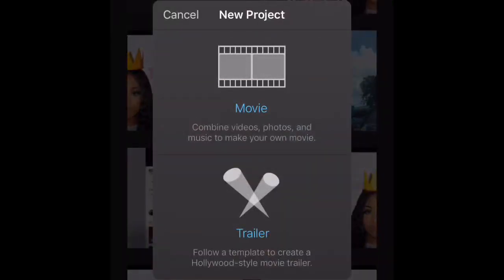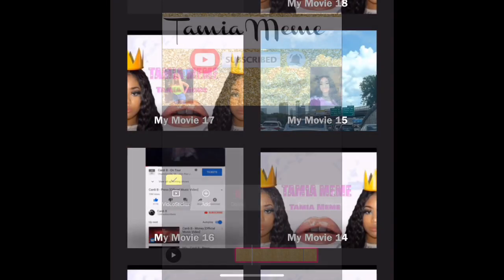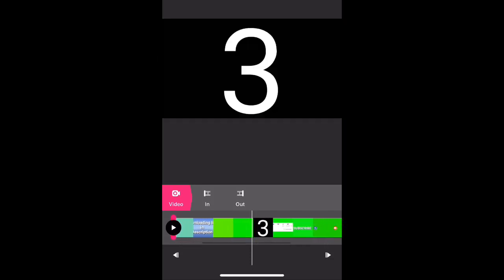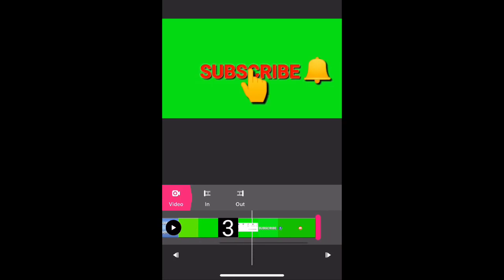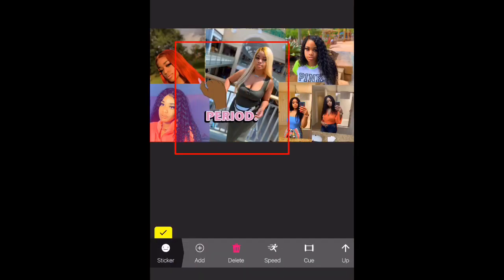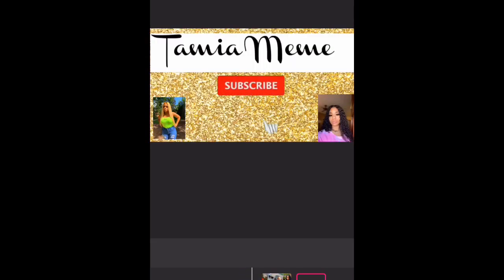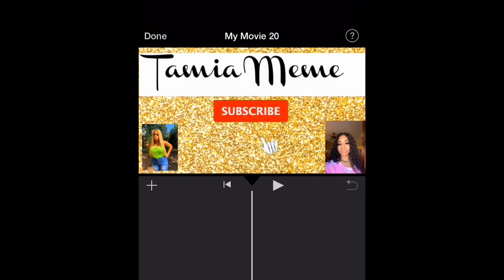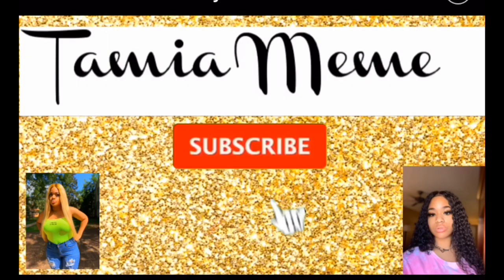HOW TO MAKE AN INTRO FOR YOUTUBE ON YOUR PHONE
iMovie(free)
Pocket video (free)